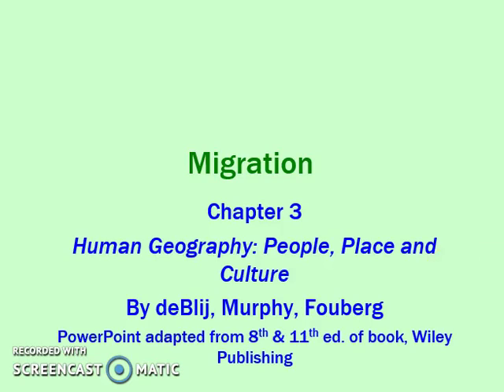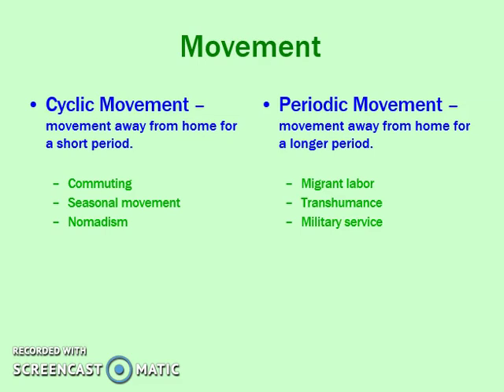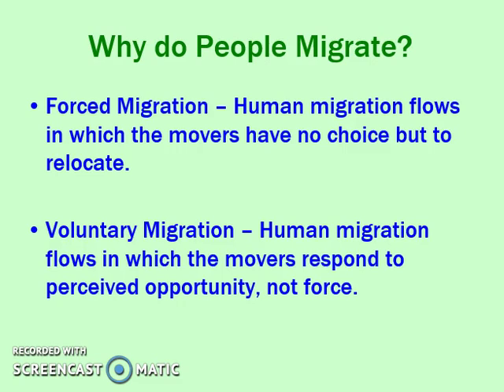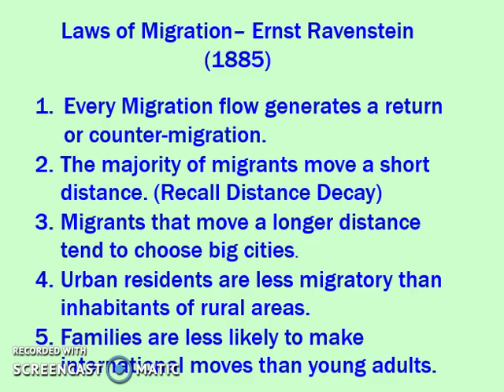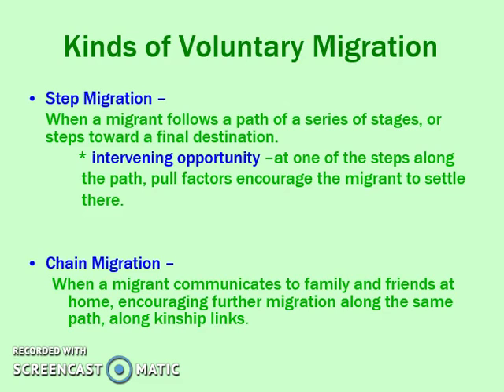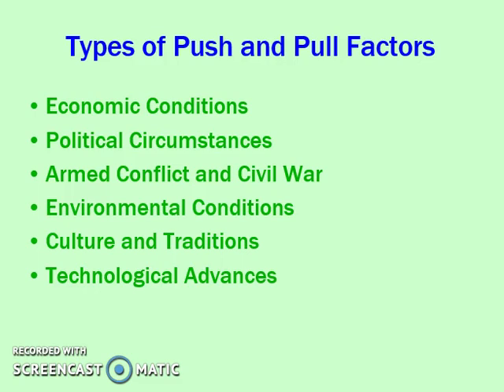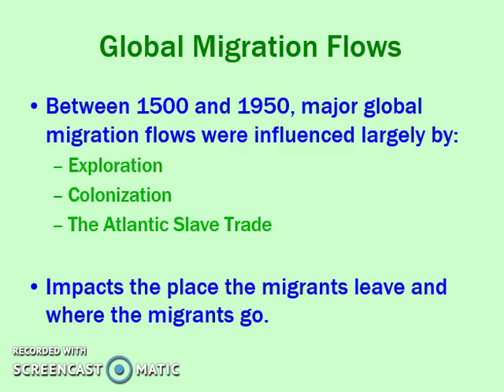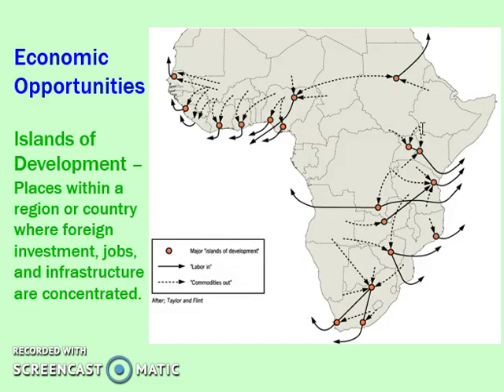Ch. 3 Migration Video Lecture - Part 1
Ch. 3 Migration Video Lecture for APHG - Part 1
PowerPoints adapted from Human Geography: People, Place and Culture by deBlij et al, 8th & 11th edition, Wiley Publishers